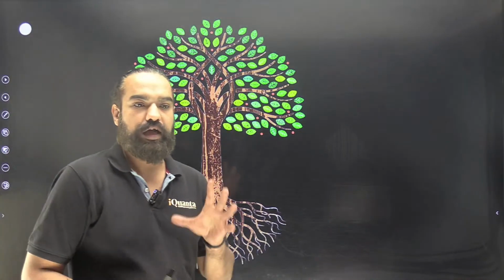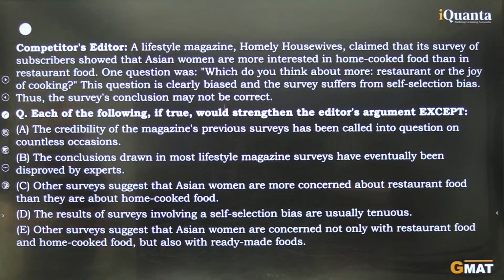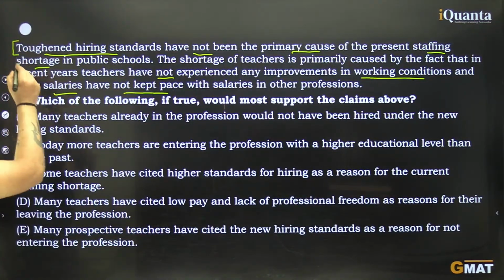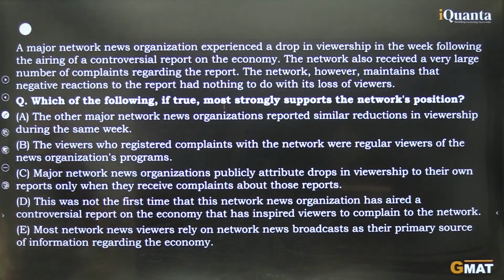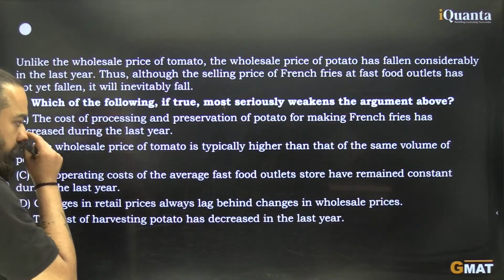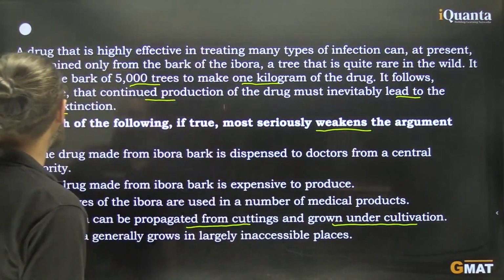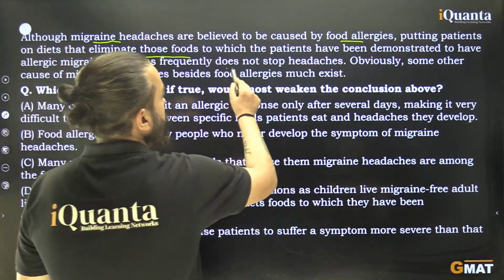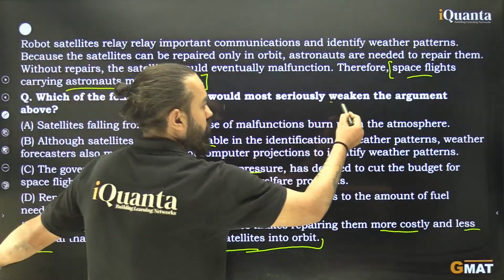CRITICAL REASONING BASED ON REVISED PATTERN || VARC || GMAT Classic & GMAT Focus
If you are a GMAT aspirant, this video will provide you with critical reasoning tips to aid your GMAT exam preparation. Nehil Chaudhary Sir, who has 15 Years of VARC experience, is keen on sharing relevant guidance for GMAT entrance exam preparation.

 / studyabroad.  .

 / iquanta

✅About iQuanta
iQuanta, in just 5 years since its inception, has achieved what other players took 15 years to achieve. 10,521+ IIM calls and 1000+ IIM converts in just 4 years is nothing less than a miracle. Once a new kid on the block, iQuanta is regarded as India's topmost CAT Online Coaching. Not only has iQuanta managed to help students achieve their dreams, but it has garnered something beyond tangible results-Faith.